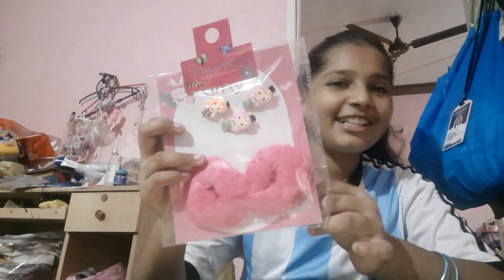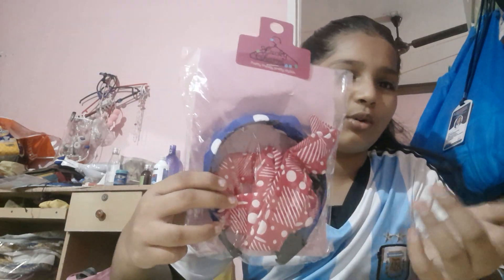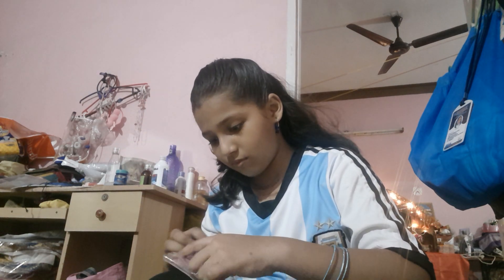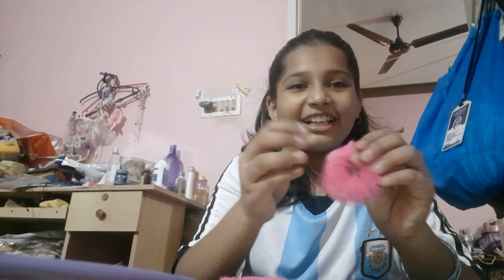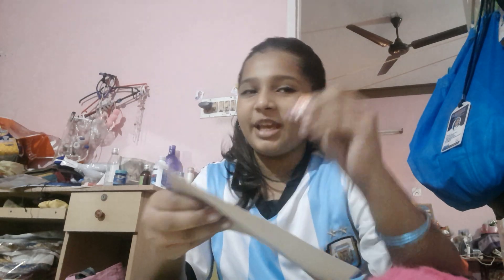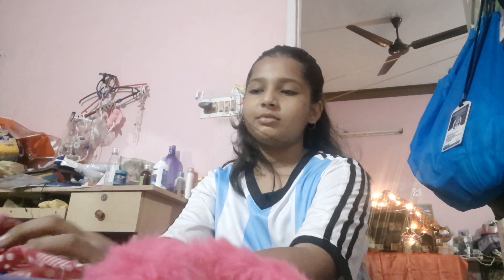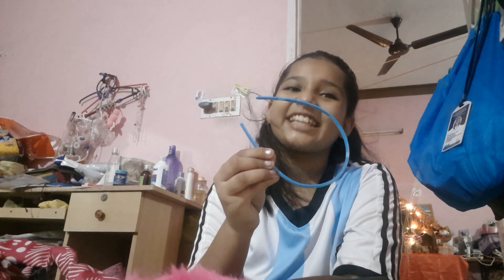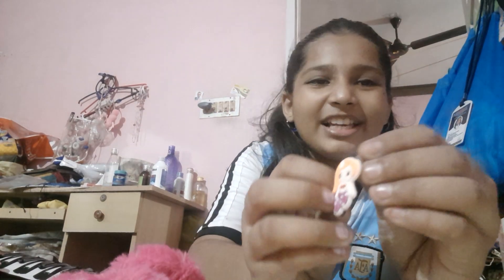girl fashionable things